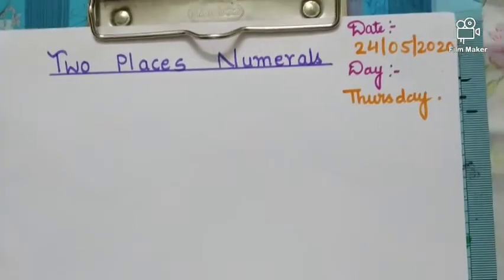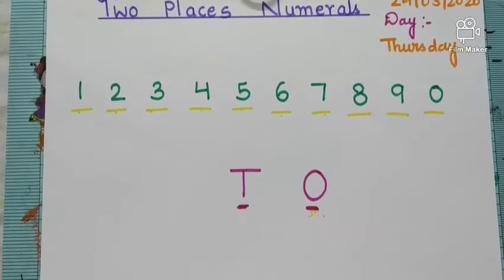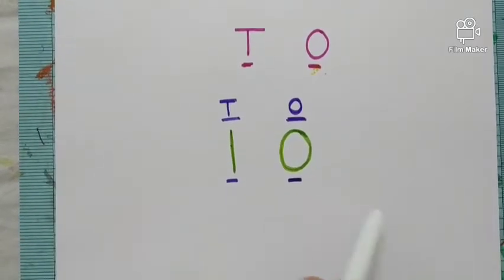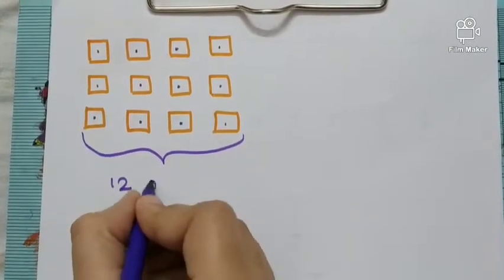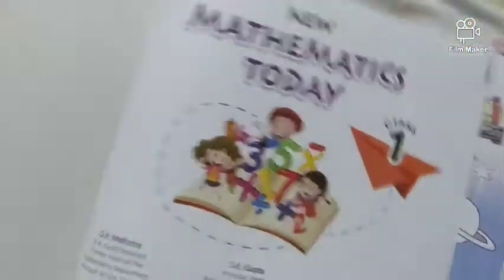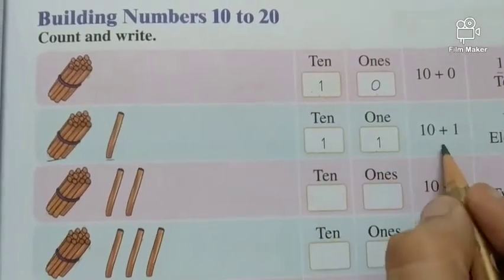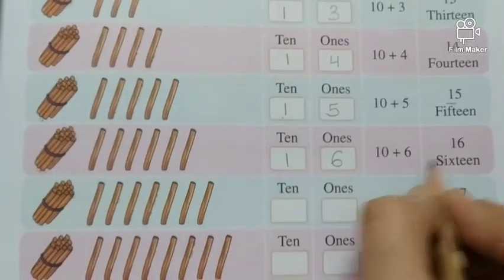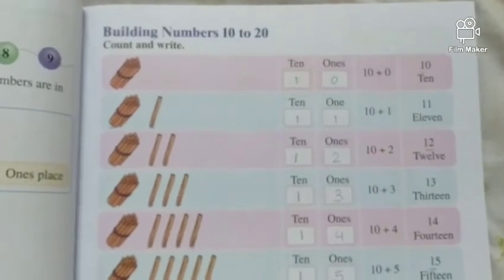Class -1 | Maths | chapter 2